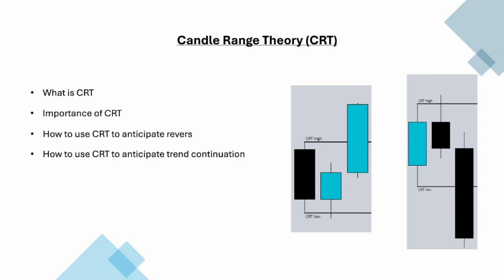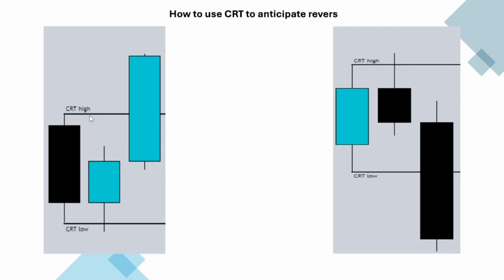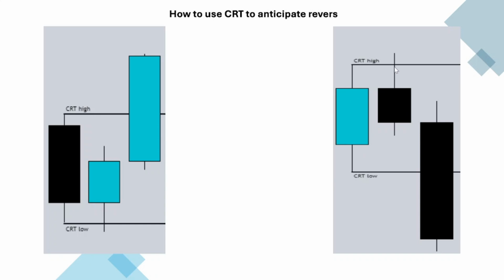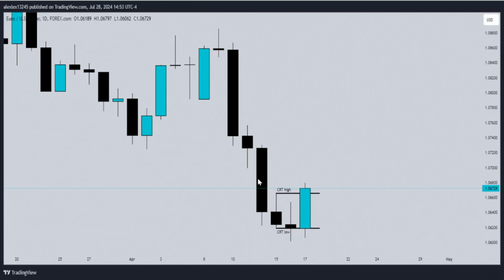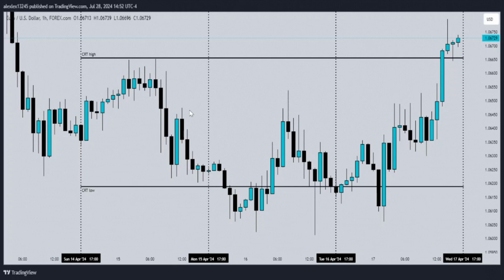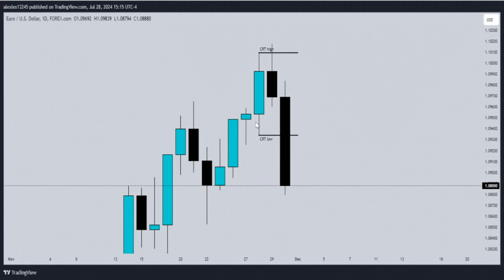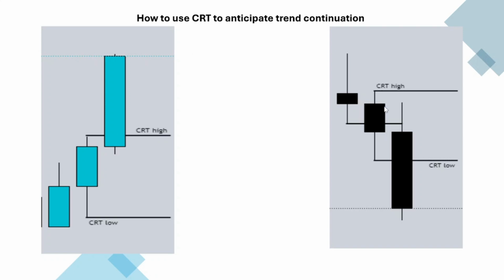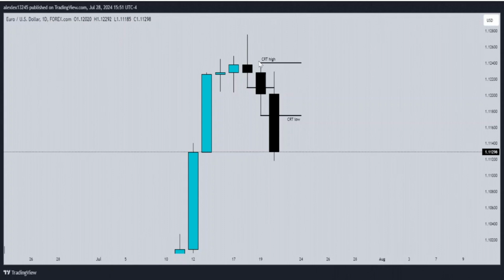What is CRT? (how to know daily bias with CRT)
What is CRT? In this video, we break down exactly what CRT (Critical Range Trading/Indicator) is and how you can use it to identify daily market bias. If you have ever struggled with determining whether to look for long or short positions, understanding the relationship between price action and CRT levels is a game-changer for your trading strategy.

We cover:
- The fundamental definition of CRT.
- How to interpret CRT levels to spot the daily market bias.
- Practical tips for integrating CRT into your technical analysis routine.
- Why daily bias is essential for consistent trading results.

Whether you are a beginner or an experienced trader, mastering CRT can help you stay on the right side of the market.